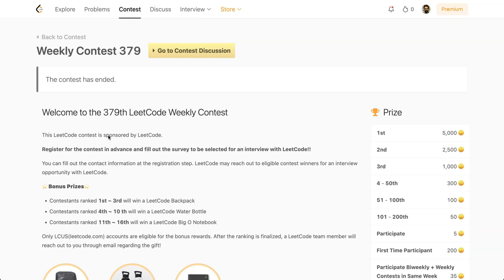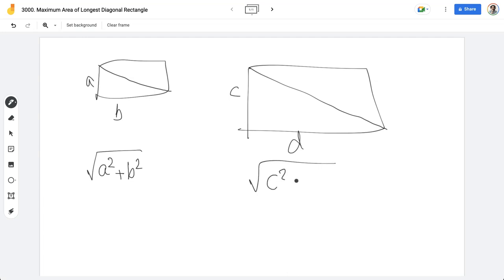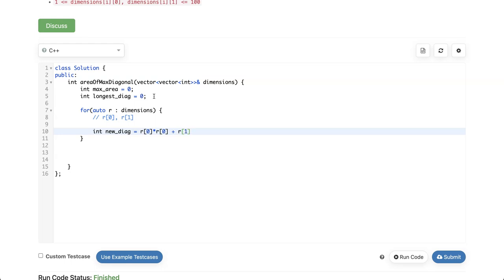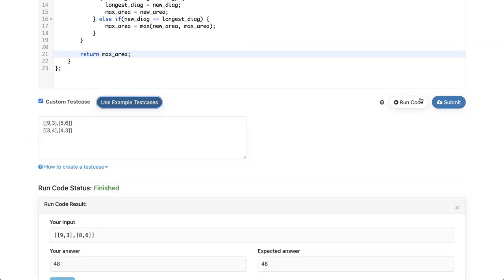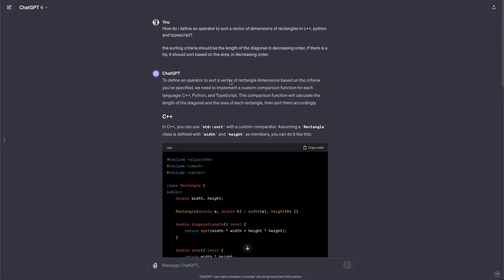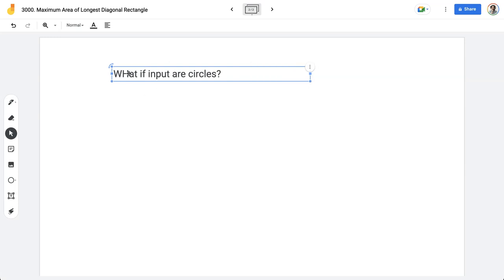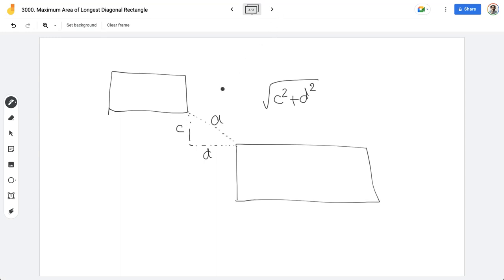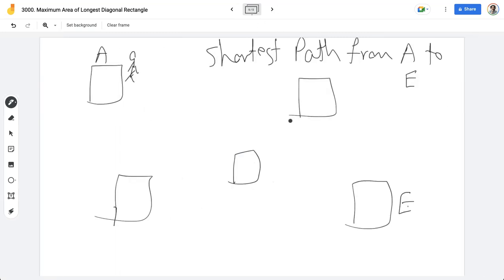LeetCode Weekly 379 - Easy - 3000 Maximum Area of Longest Diagonal Rectangle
0:00 Introduction and problem statement
2:08 Solution and code
6:28 Some variations of the problem